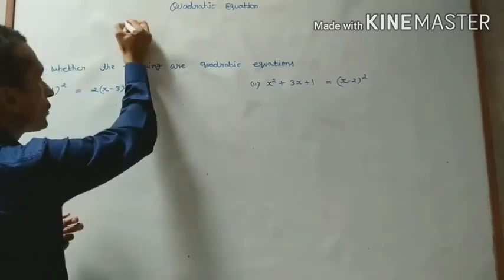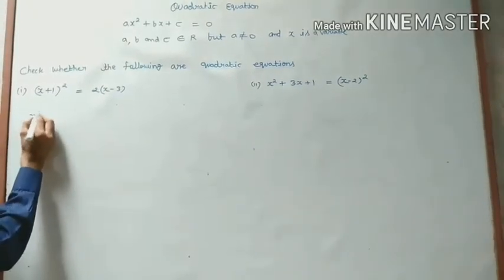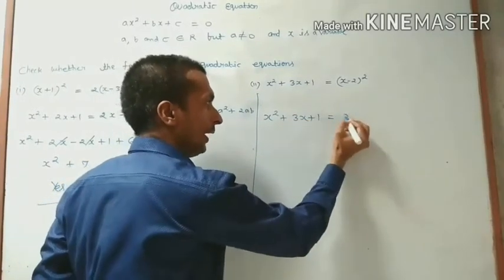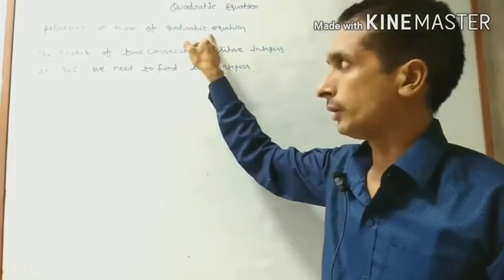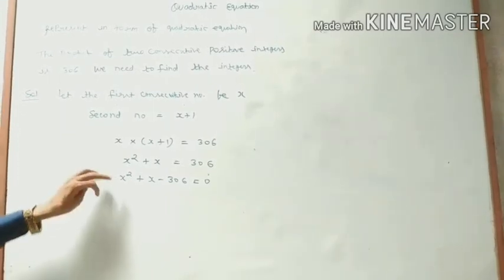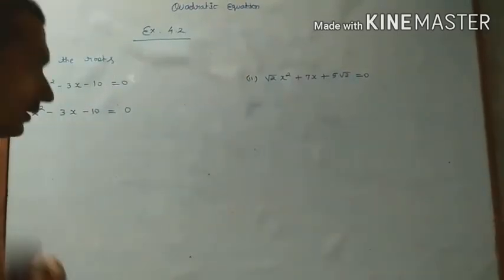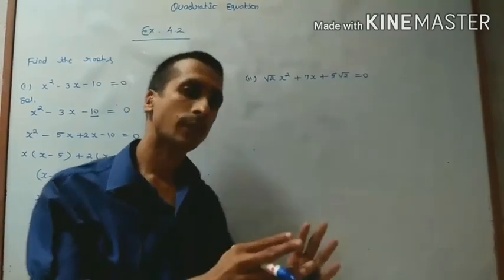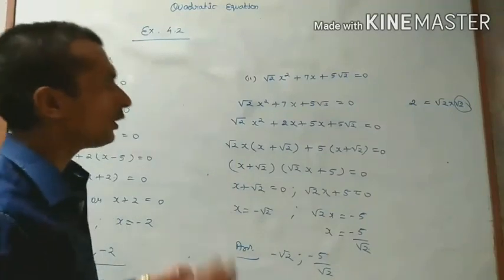Lecture 4: Class 10th : Quadratic Equations and roots Part 1 by Neelesh Sir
In This GURU G Video, we will learn about quadratic equations and its roots

In algebra, a quadratic equation (from the Latin quadratus for "square") is an equation that can be rearranged in standard form as

{\displaystyle ax^{2}+bx+c=0}ax^{2}+bx+c=0
where x represents an unknown, and a, b, and c represent known numbers, where a ≠ 0. If a = 0, then the equation is linear, not quadratic, as there is no {\displaystyle ax^{2}}ax^2 term. The numbers a, b, and c are the coefficients of the equation and may be distinguished by calling them, respectively, the quadratic coefficient, the linear coefficient and the constant or free term.

The values of x that satisfy the equation are called solutions of the equation, and roots or zeros of the expression on its left-hand side. A quadratic equation has at most two solutions. If there is no real solution, there are two complex solutions. If there is only one solution, one says that it is a double root. A quadratic equation always has two roots, if complex roots are included and a double root is counted for two. A quadratic equation can be factored into an equivalent equation

{\displaystyle ax^{2}+bx+c=a(x-r)(x-s)=0}{\displaystyle ax^{2}+bx+c=a(x-r)(x-s)=0}